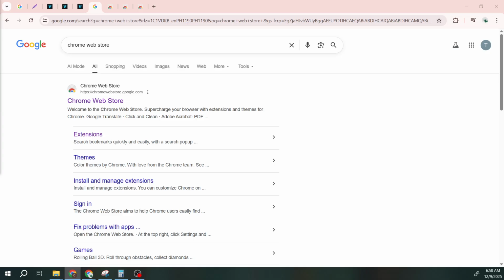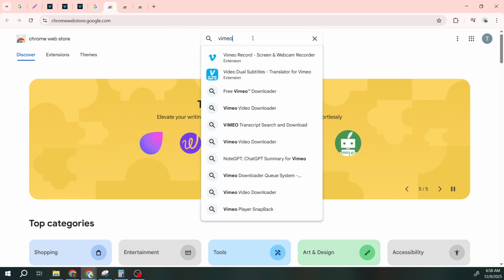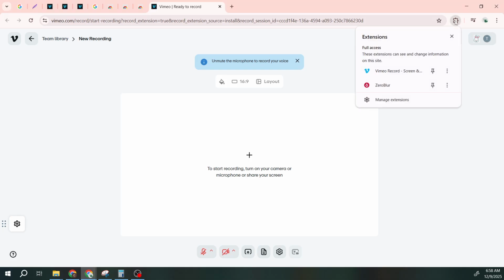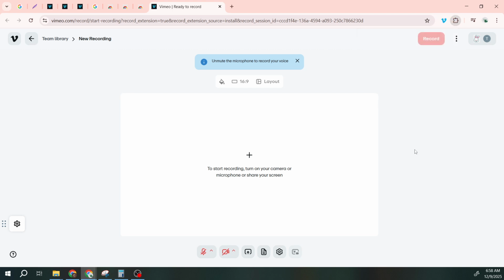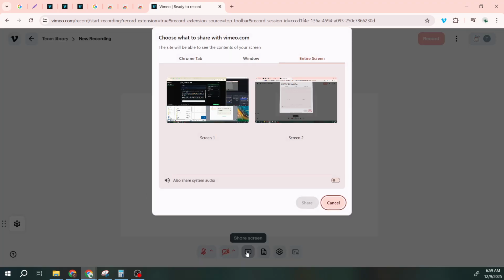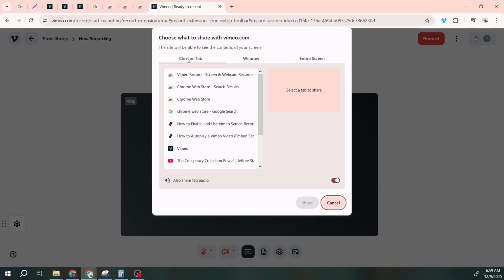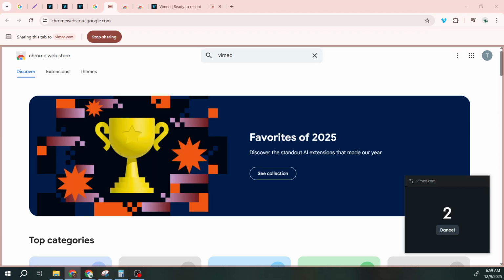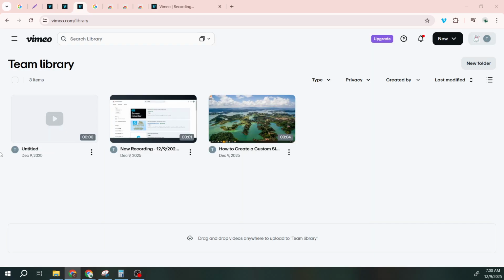How to Enable and Use Vimeo Screen Recording on Desktop [2026 Full Guide]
How to Enable and Use Vimeo Screen Recording on Desktop

In this video, we show you exactly how to enable and use Vimeo Screen Recording on your desktop to capture your screen, camera, or both instantly. Vimeo Record is a powerful tool for creating quick video messages, tutorials, or feedback without needing to export or upload files manually.

We guide you through the process of installing the Vimeo Record Chrome extension or accessing the feature directly from your dashboard. You will learn how to configure your microphone and camera permissions, select the specific window or browser tab you want to capture, and start recording. Finally, we demonstrate how to instantly generate a private sharing link once you hit stop, allowing you to send your video via email or Slack immediately.

Technical Specs:

Software: Vimeo Record

Feature: Screen Capture & Asynchronous Video

Platform: Web Browser (Chrome/Edge) & Desktop